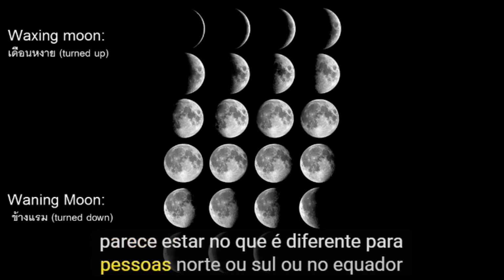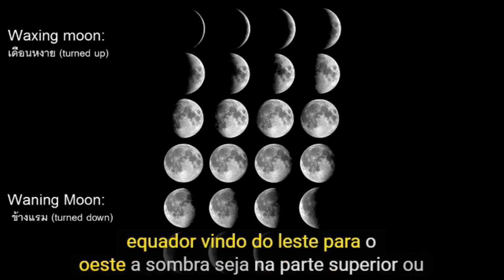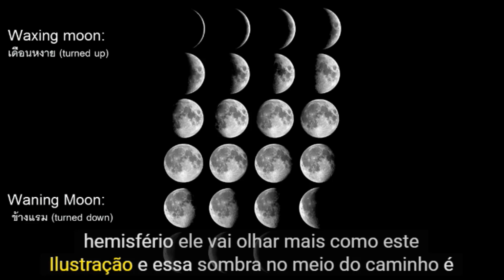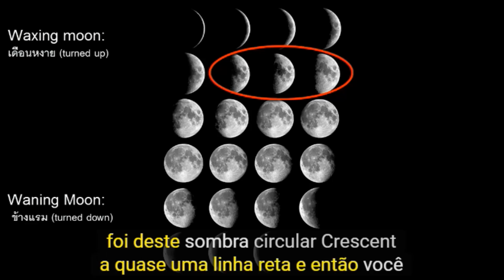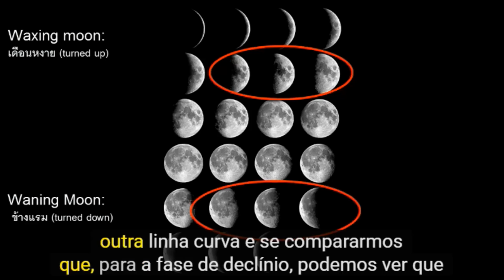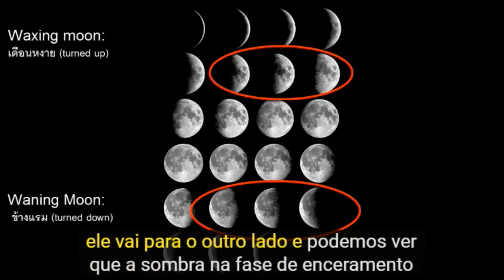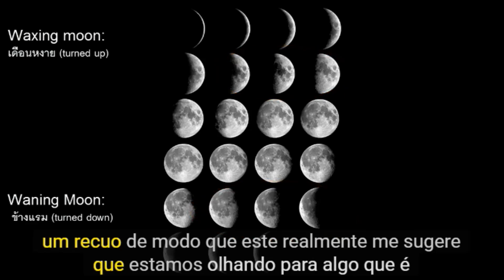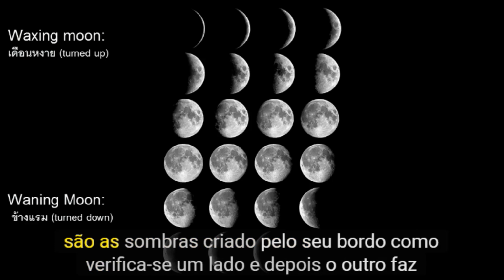Flat Earth Moon is Concave? (Terra Plana em: A Lua é Côncava?)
Apoie o Centro de Pesquisas Comunitário para a Terra Plana no Brasil!

Segue abaixo uma lista de canais planistas e parceiros que tem um convívio com o meu canal!